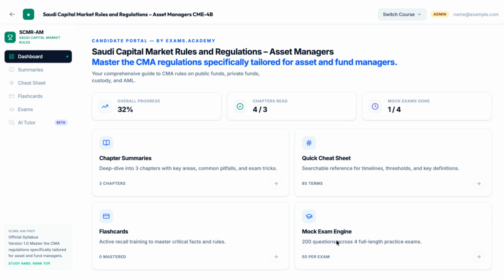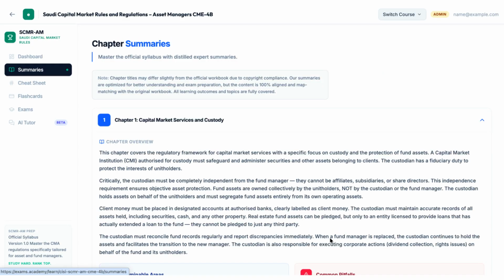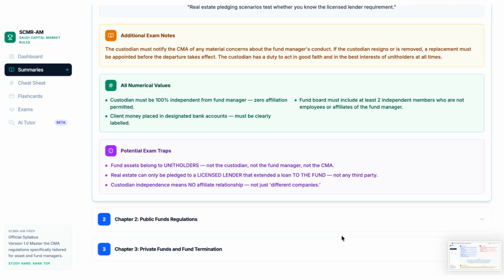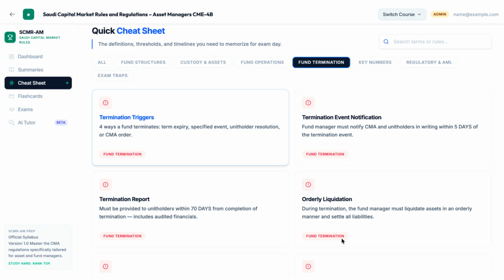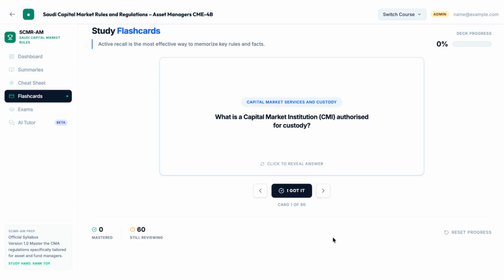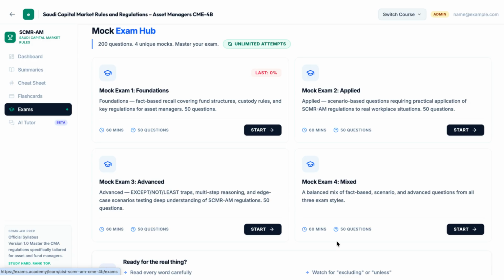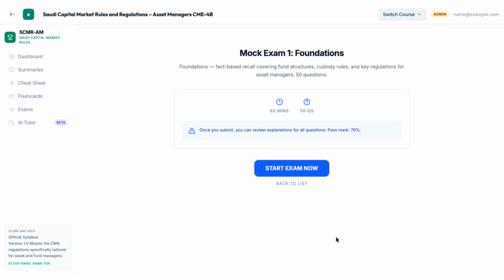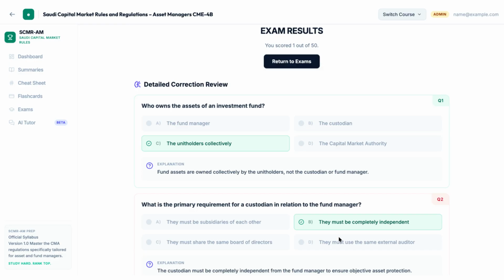Saudi Capital Market Rules and Regulations – Asset Managers CME-4B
Preparing for the Saudi Capital Market Rules and Regulations – Asset Managers (CME-4B) exam?

You will learn how to:

* Access your CME-4B course materials

This course is designed for candidates preparing for the CME-4B exam and professionals looking to build or advance their careers in asset management, portfolio management, and financial regulation within Saudi capital markets.

Who this is for:

* Asset management and investment professionals
* Candidates preparing for CME-4B
* Individuals pursuing careers in Saudi capital markets and portfolio management